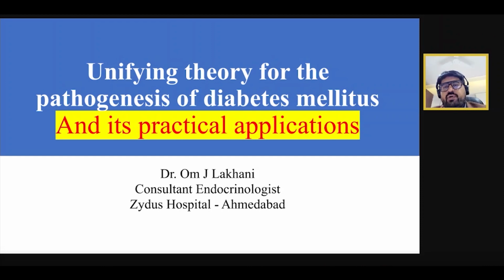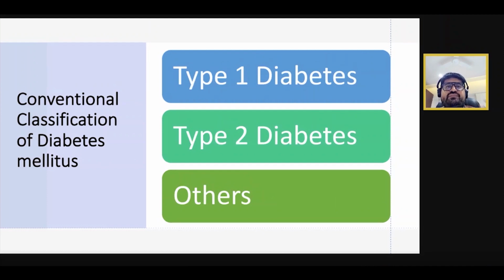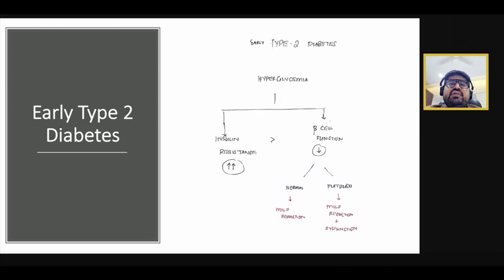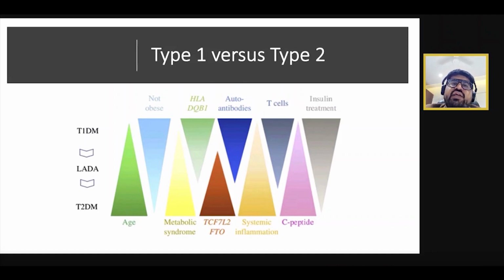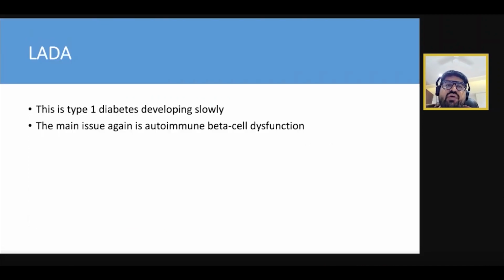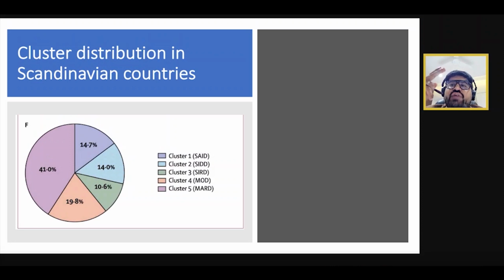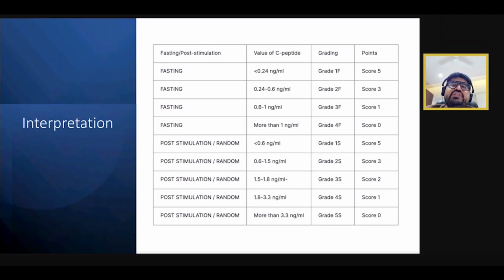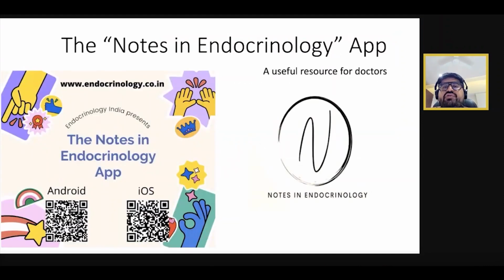Unifying theory for the pathogenesis of diabetes mellitus(And its practical applications)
An outstanding lecture by Dr. Om J Lakhani on the Unifying theory for the pathogenesis of diabetes mellitus(And its practical applications)

This video is about a unifying theory for the pathogenesis of diabetes mellitus, presented by a doctor who specializes in endocrinology.

The video argues that rather than thinking about diabetes as separate types, it's more helpful to view it as a spectrum. This spectrum is based on the imbalance between insulin resistance and beta cell function.

Here is a nested summary of the video with timestamps:

Introduction (0:00 - 1:22): The speaker introduces the topic of a unifying theory for diabetes mellitus and says it will be more practical than the traditional buckets of type 1 and type 2 diabetes.

Traditional buckets vs. Spectrum (1:23 - 8:32):

The traditional way of classifying diabetes mellitus has limitations.
The speaker proposes a new way of viewing diabetes mellitus as a spectrum, rather than separate buckets like type 1 and type 2.

This spectrum is based on the imbalance between insulin resistance and beta cell function.
Beta cell function and insulin resistance (8:33 - 11:22):

Insulin resistance and beta cell dysfunction are the two main factors affecting diabetes.
Beta cells are responsible for producing insulin.
Insulin resistance is when the body's cells don't respond well to insulin.

Hyperglycemia (11:23 - 14:22):

Hyperglycemia is when there is too much sugar in the blood.
It occurs when insulin resistance is more than beta cell function.

Conventional classification of diabetes (14:23 - 17:40):

The speaker critiques the traditional way of classifying diabetes into type 1, type 2, and other forms.

New classification of diabetes (17:41 - 38:22):

The speaker discusses new attempts to classify diabetes but says none are entirely satisfactory.
He argues for a more therapeutic approach based on the patient's specific needs.

Subclassifying the spectrum (38:23 - 48:27):

The speaker proposes a way to subclassify the spectrum based on catabolic and anabolic features.
Catabolic features are associated with beta cell destruction and require insulin.
Anabolic features are associated with insulin resistance and can be treated with medications like metformin.

When to use medications (48:28 - 52:22):

The speaker discusses medications for diabetes including insulin, metformin, and SGLT2 inhibitors.
He emphasizes the importance of using the right medication based on the patient's specific needs.

Conclusion (52:23 - 54:32):

The speaker summarizes the key points including the unifying theory of insulin resistance and beta cell dysfunction, and the importance of viewing diabetes as a spectrum.

He also mentions resources for learning more about endocrinology.